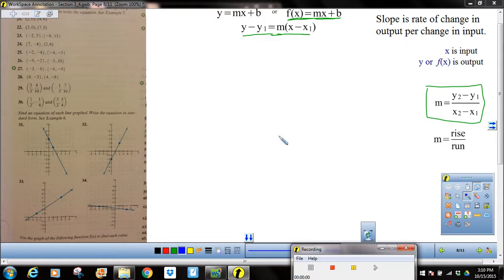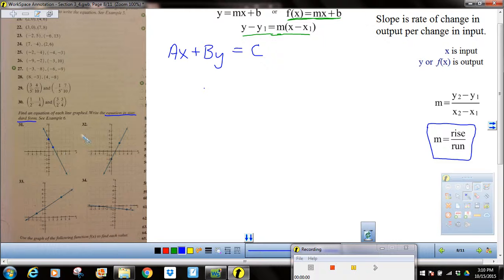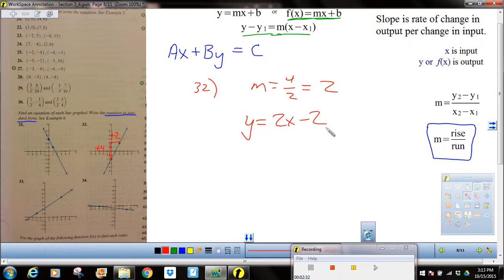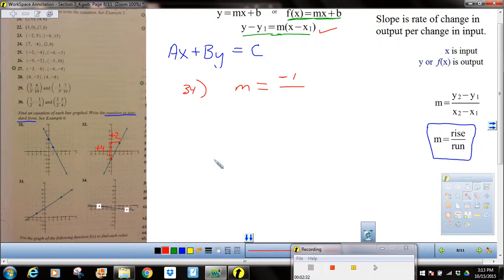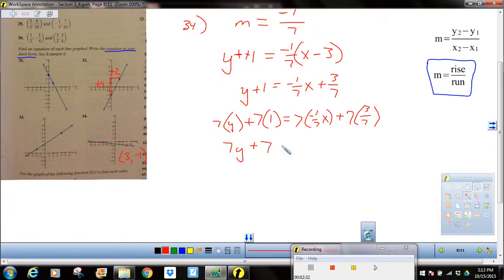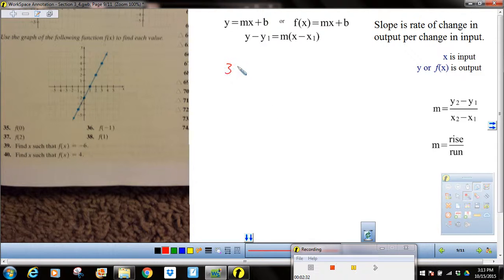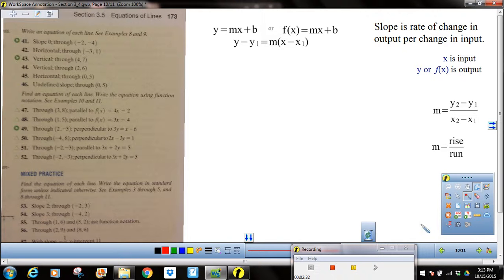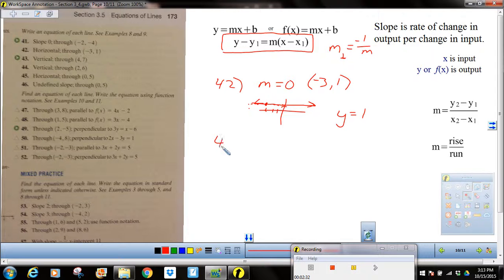Section 3 5 Part 3